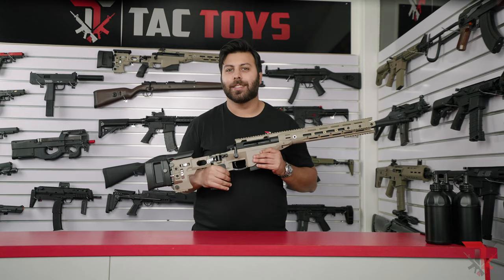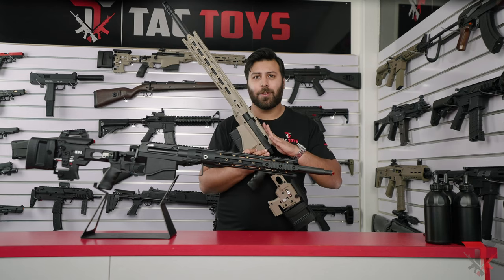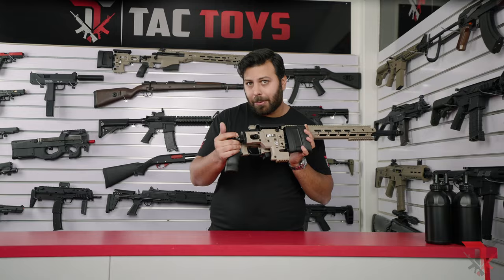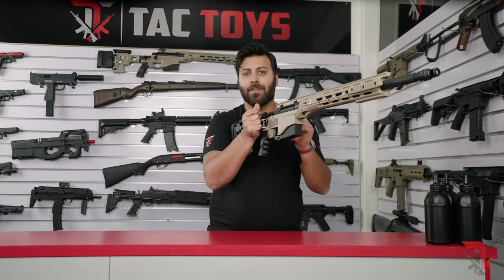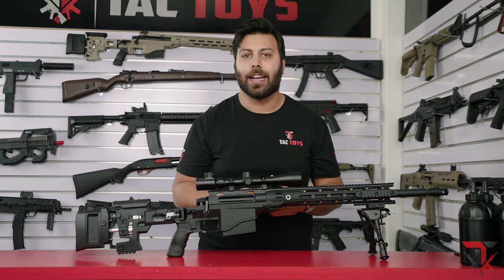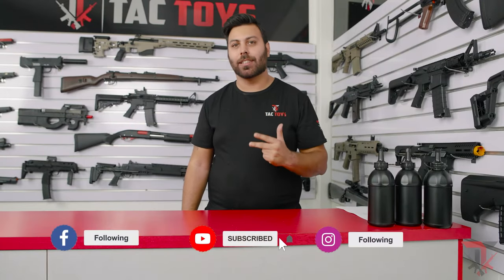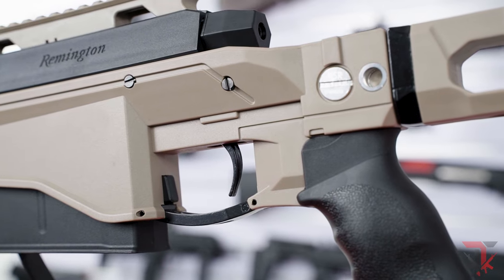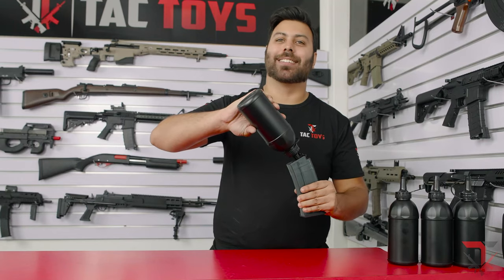Remington MSR Sniper Rifle | Gel Blaster Review | TacToys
If you’re looking for a premium bolt action sniper, with quality internal components and premium durable externals, smooth bolt action, and absolutely incredible realism, then we’d definitely recommend picking up the Remington MSR from us instore or online today.

This video shows you inside the box, close up footage, an explanation of all parts and features, how it fires and why you should consider purchasing the Remington MSR Sniper Rifle  🔥

Unbeatable range, prices and service on Gel Blasters in Australia. 🤑
Best Price Guarantee. Find a better price? We will beat it by 5%

💵 PayItLater over 4 instalments
✅ 0% interest & zero fees (Anyone over 18 is instantly approved up to $1500)
 🤝 Best warranty in Australia
🎁 Click and Collect from over 4500 locations